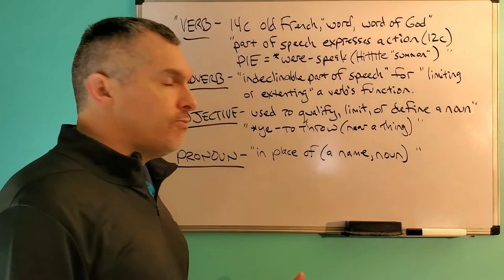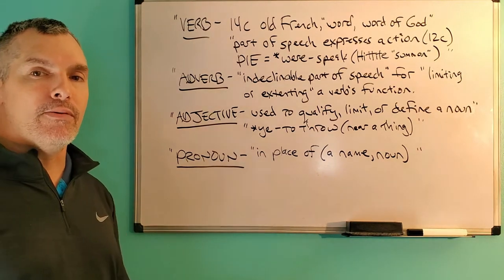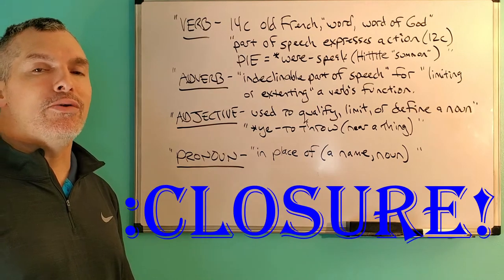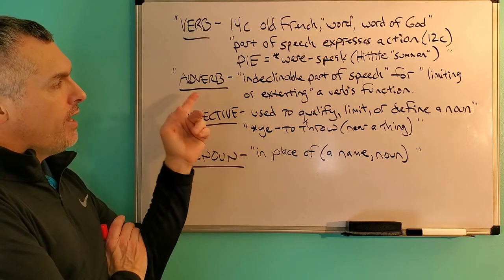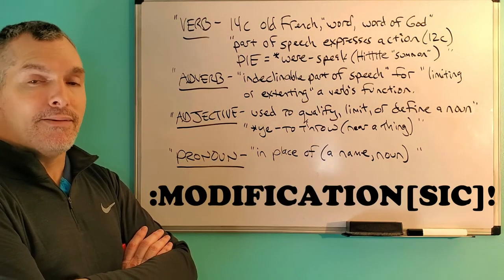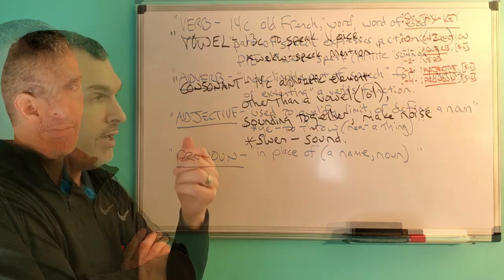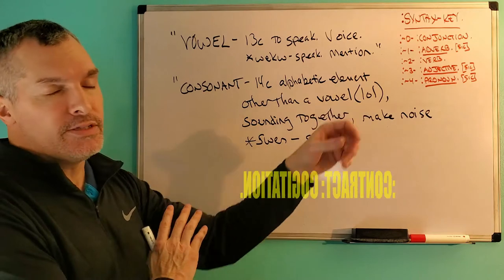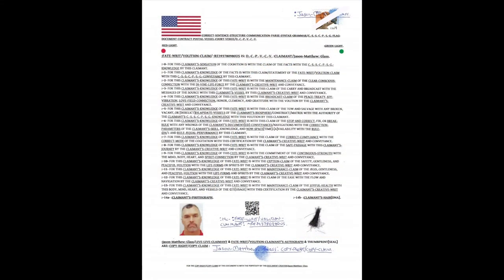:TRAILER: ~FEBRUARY-VIDEO.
FOR THE TRAILER OF THE ~FEBRUARY-VIDEO.

:~0- FOR THIS CLAIMANT'S-SENSATION OF THE COGNITION IS WITH THE CLAIM OF THE FACTS WITH THE CORRECT-SENTENCE-STRUCTURE-COMMUNICATION-PARSE-SYNTAX-GRAMMAR/QUANTUM-GRAMMAR-PERFORMANCE AND RULE-ŒN/1, RULE-ÆQUAL-VOLITION BY THIS CLAIMANT.

:~1- FOR THE FUNCTION-CLAIM OF THIS TRAILER-VIDEO IS WITH THE HERALD OF THE ~FEBRUARY-VIDEO WITH THE TITLE OF THE CLARITY & CLOSURE: TWO/2-SYNTAX-SCENARIOS, PART-~TWO/2 WITH THE MATTER OF THE QUANTUM-GRAMMAR-MECHANICS WITH THE SPELL-SCENARIO OF THE ŒN/1-VOWEL OR TWO/2-VOWELS WITH THE FIRST-LETTERS-POSITION OF A WORD WITH THE FRONT-POSITION OF A CONSONANT WITH THIS PEACEFUL AND NEUTRAL-VOLITION BY THIS CLAIMANT AND VIDEO-CREATOR.["This is a trailer and sample of a long-form video (27 minutes, 17 seconds) which I will be publishing in February (if all goes well). This coming video, to the best of my knowledge, contains data-closure that has heretofore not been available to the public, on video, on the YouTube platform. This closure is for the benefit of my fellow mankind, and to help educate the people concerning Correct-Sentence-Structure-Communication-Parse-Syntax-Grammar."]